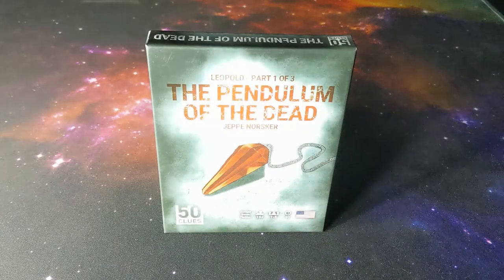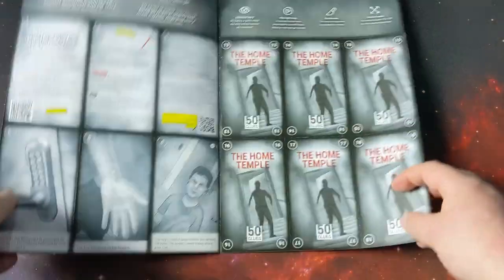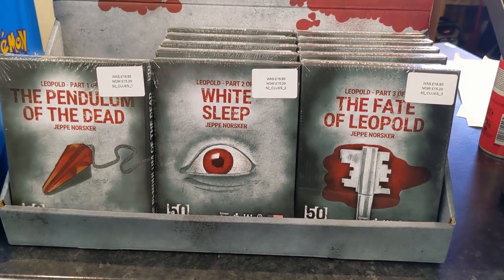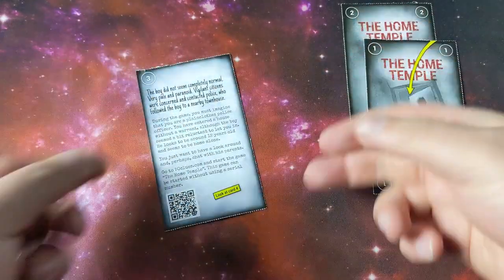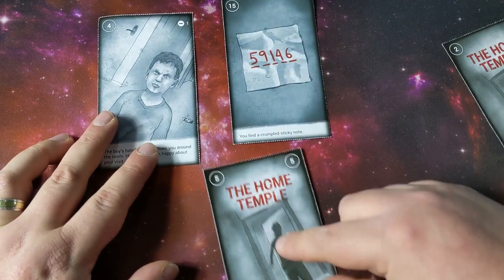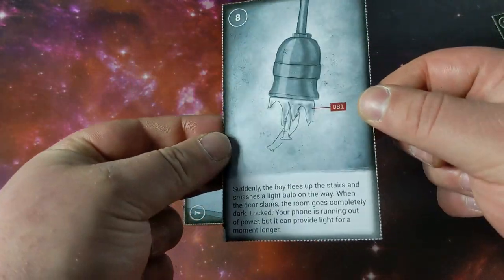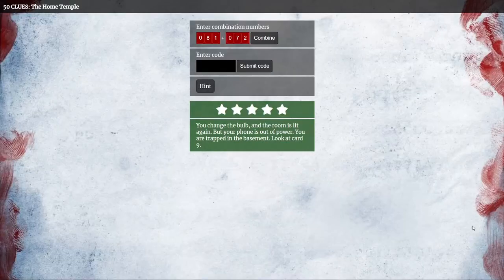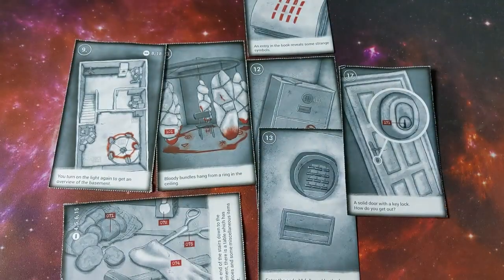50 Clues - Tabletop Spotlight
Journey into the grim world of 50 Clues, an immersive puzzle game that offers the experience of an escape room but played at home. Combine objects, solve puzzles and decipher codes to complete the story – with the aid of a web app